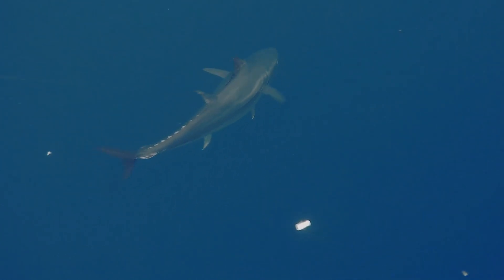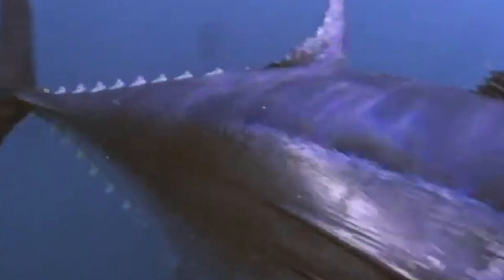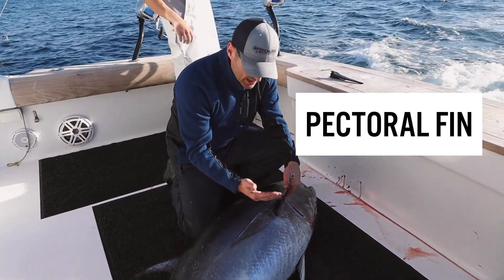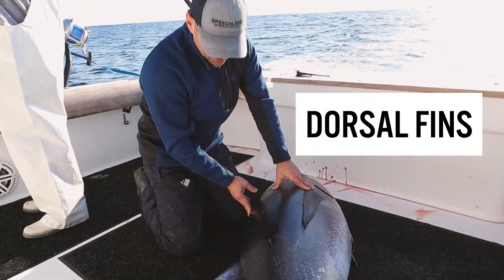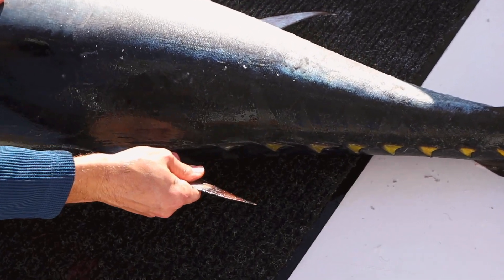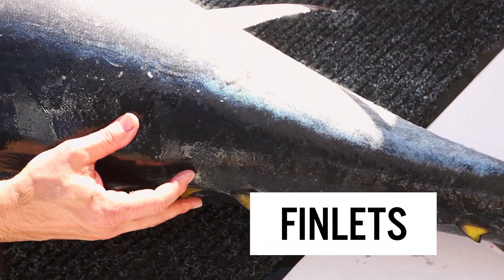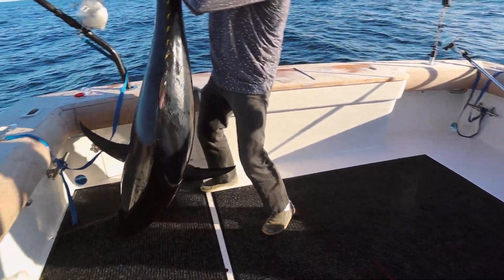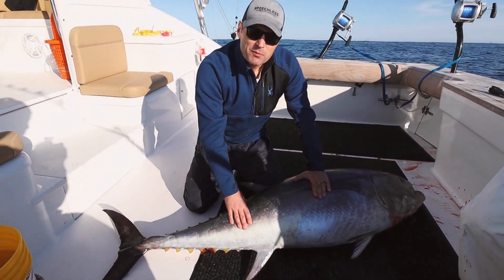The Torpedo of the Ocean: Bluefin Tuna (Anatomy & Adaptations)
The engineering and design of the bluefin tuna truly is a sight to behold. Like a torpedo in the ocean, its body masterfully adapts to swim faster and more efficiently than other fish in the ocean. Check out this video to learn about how the bluefin's amazing design, with its different types of fins and unique elements.